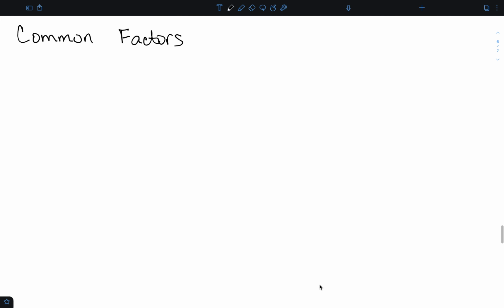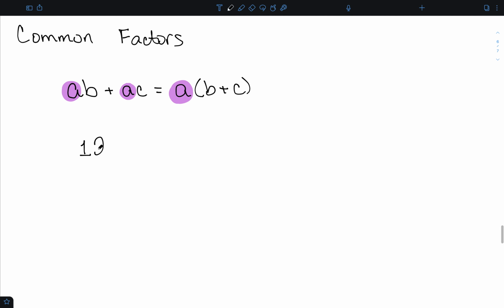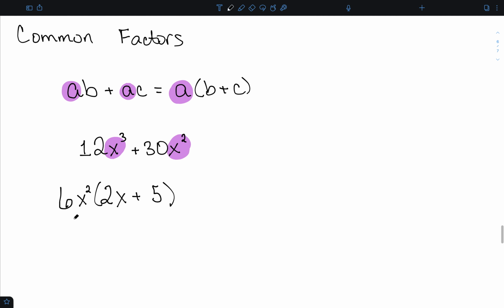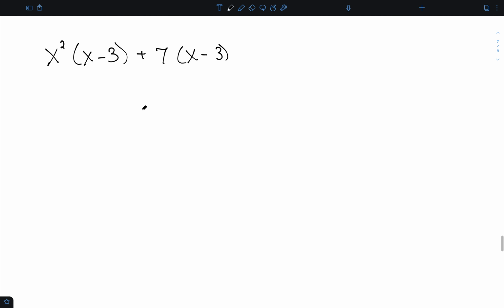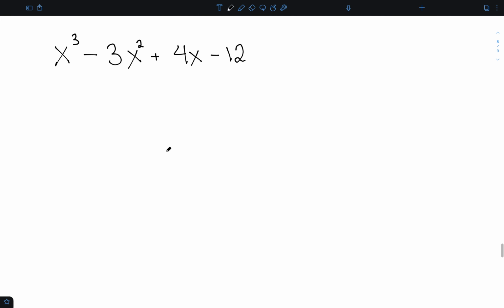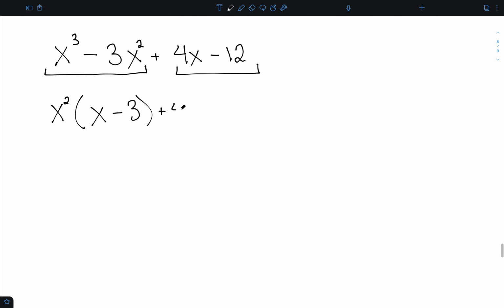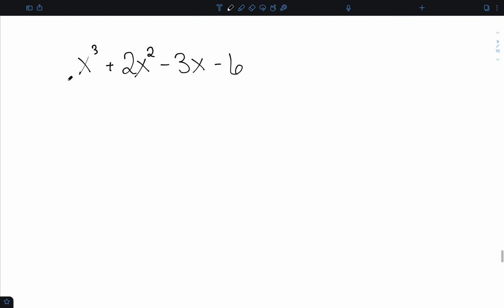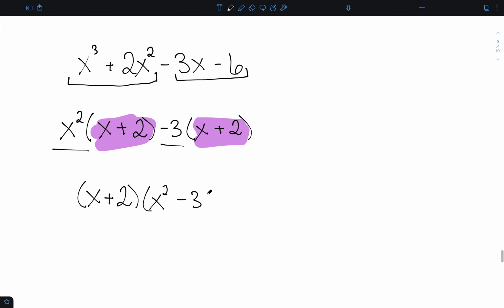Common Factors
I show how to remove common factors when factoring. I also show how to factor by grouping.